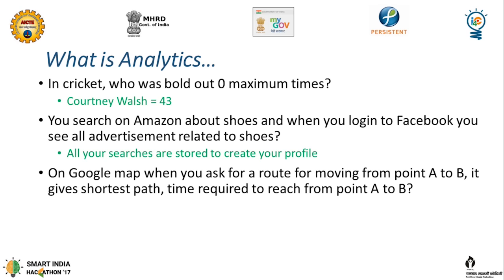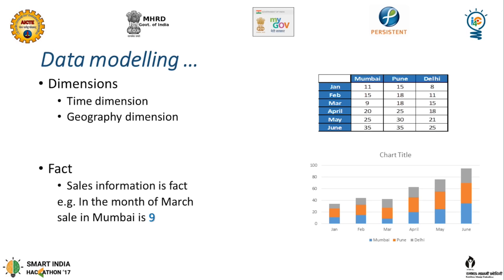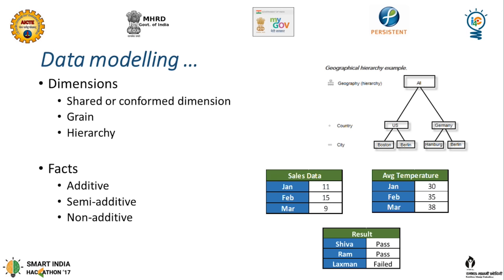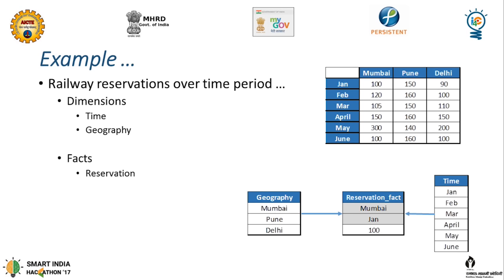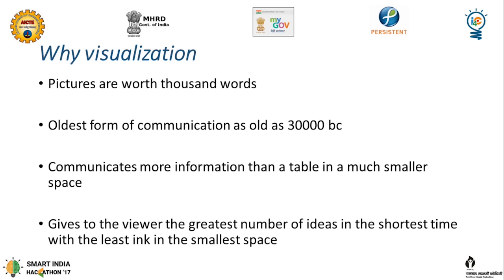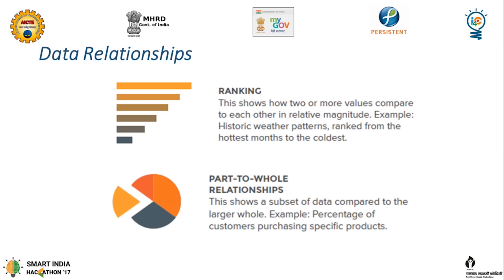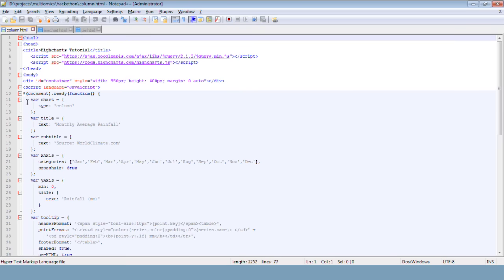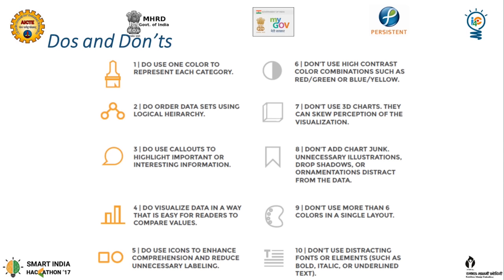Smart India Hackathon's Massive Online Training Sessions - Data Analytics and Reporting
Data analytics is analysis of historical data to get knowledge out of it. Data inferences are generated based on different patterns observed and predictions are made based formula derive from patterns. A document containing information organized in a narrative, graphic, or tabular form, prepared on ad hoc, periodic, recurring, regular, or as required basis is called as Reports.